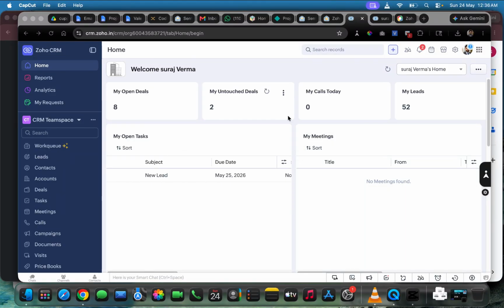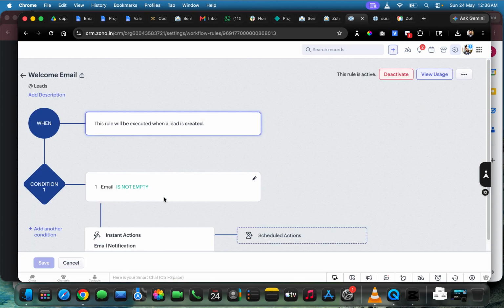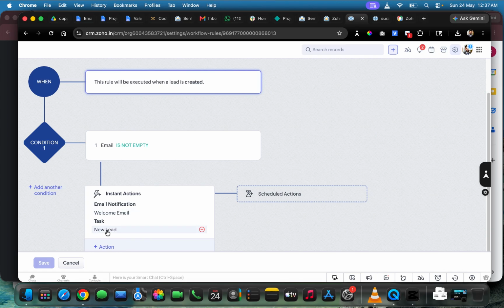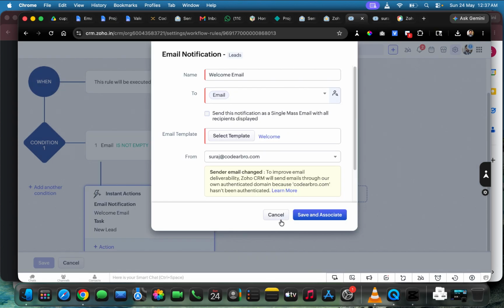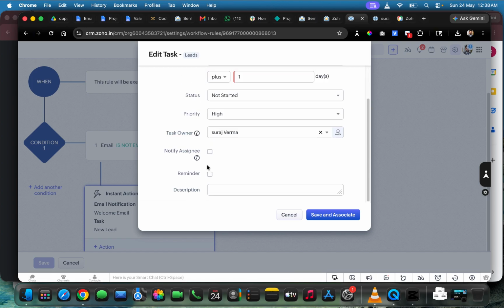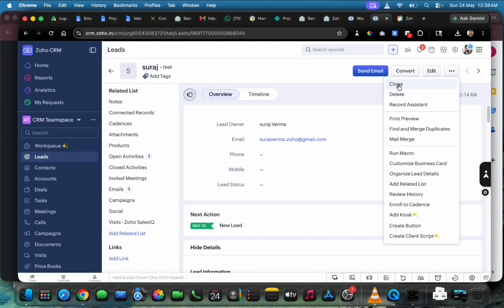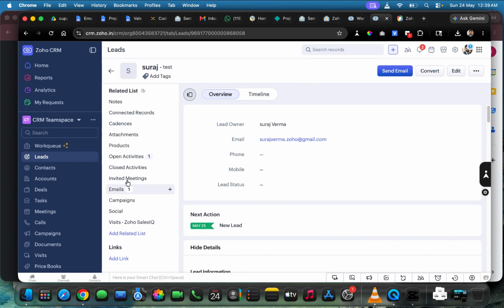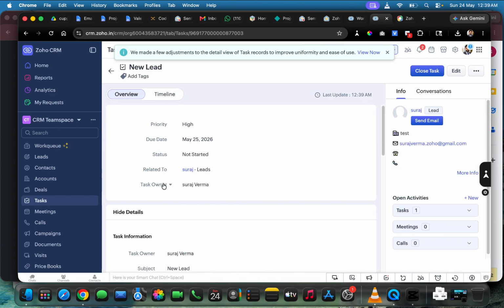Zoho CRM Welcome Email Automation | Send Automatic Emails After Form Submission | Codearbro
In this video, I will show you how to create a Welcome Email Automation in Zoho CRM step by step.

Whenever a user fills out a registration form or web form, Zoho CRM will automatically send a welcome email to the lead or customer. This helps businesses automate communication, improve response time, and manage leads more efficiently.

What you will learn in this video:

Creating a registration/web form
Connecting the form with Zoho CRM
Creating an email template in Zoho CRM
Setting up workflow automation
Automatically sending welcome emails after form submission
Best practices for Zoho CRM automation

This tutorial is useful for:

Zoho CRM Beginners
Business Owners
CRM Administrators
Sales Teams
Marketing Teams
Freelancers and Developers

Benefits of this automation:

Instant response to new leads
Better customer engagement
Reduced manual work
Faster lead communication
Professional onboarding process